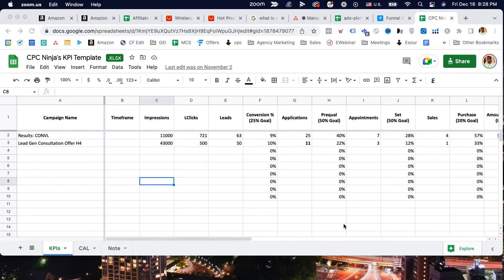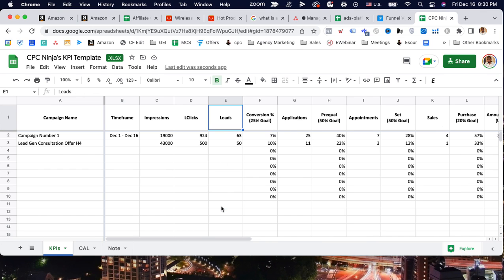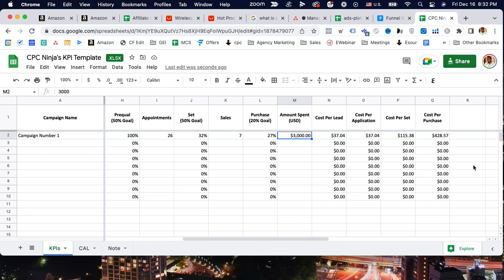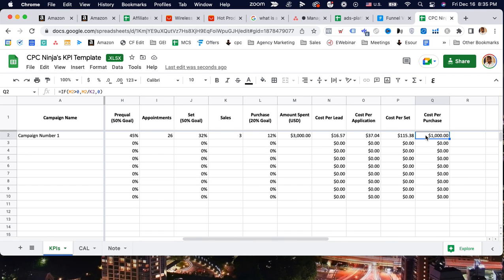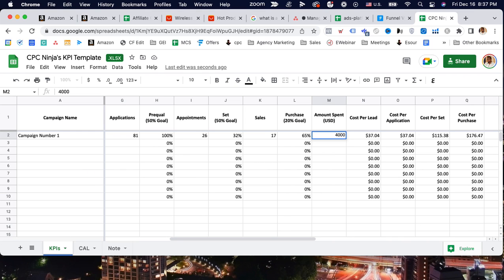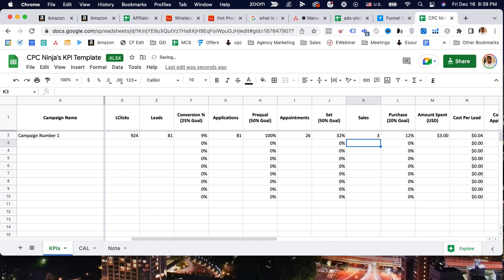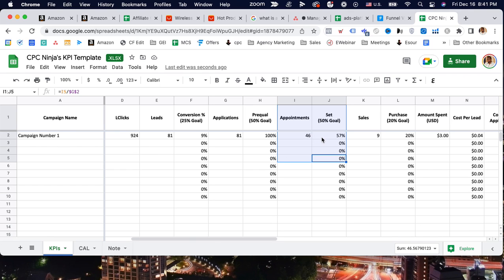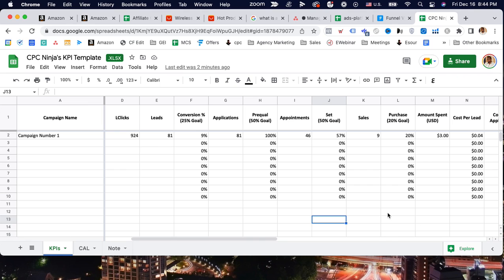How To Use the KPI Template xlsx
My mission is to give every business owner out there the 10 steps ahead advantage to crush their goals this year!  Free access to the latest updated marketing tactics to help them stay ahead of the changing curves and dominate their industry.